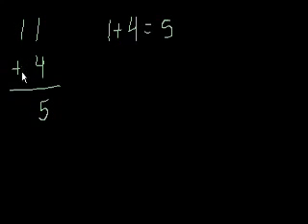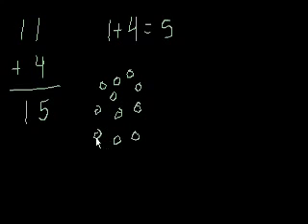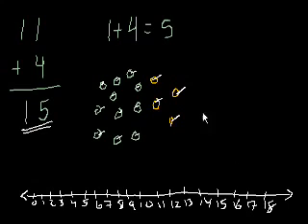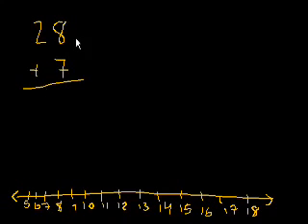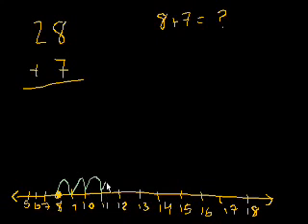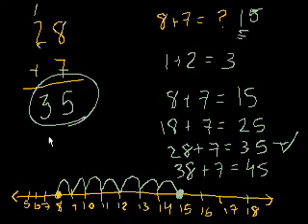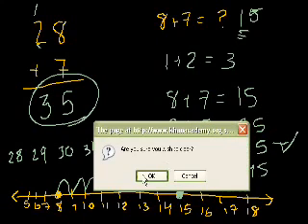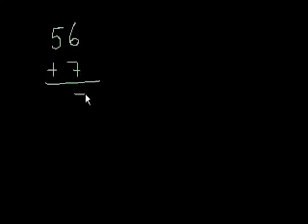Level 2 Addition